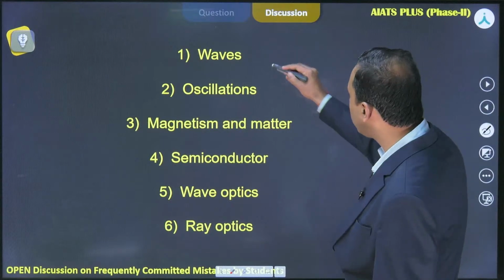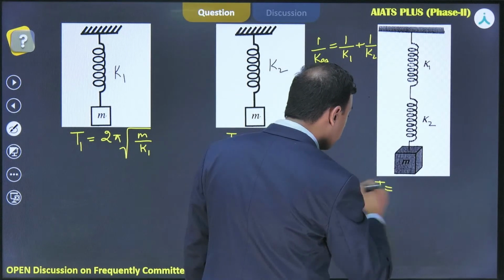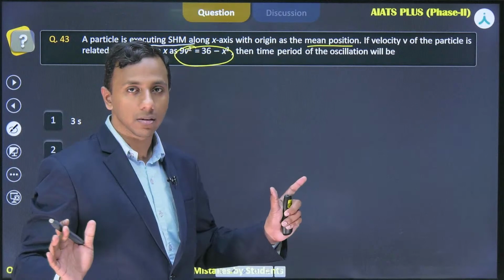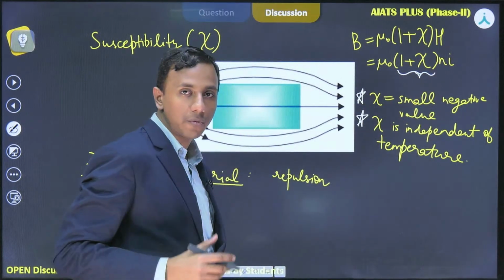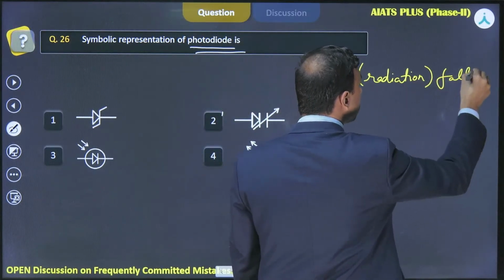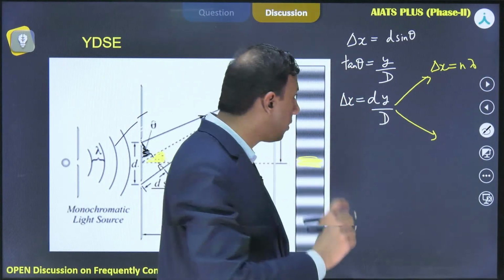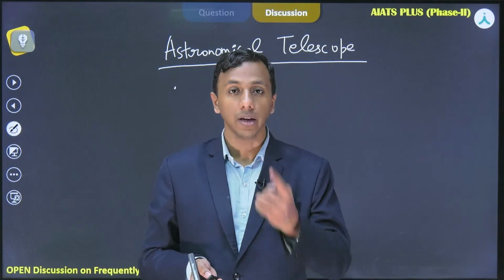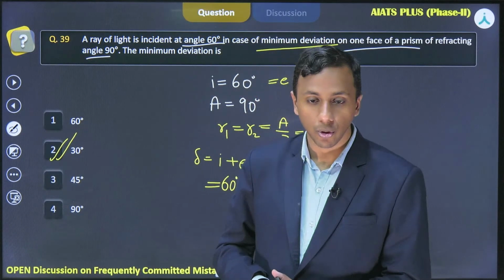NEET-2025 Physics AIATS PLUS - Ray Optics & Optical Instruments, Magnetism, Matter & More | Slot 5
🔭 Explore Key Physics Concepts for NEET Success! 🌟

In this video, we’ll delve into essential topics, including:

🌊 Waves
🔄 Oscillations
🌈 Wave Optics
💡 Semiconductors

Strengthen your understanding of these important concepts and prepare to excel in your NEET exam! 📚💯